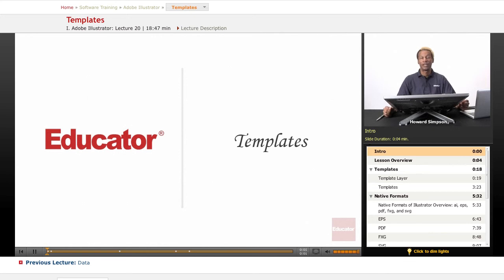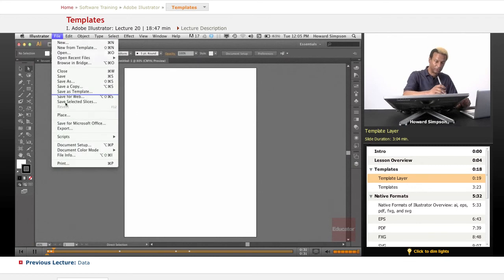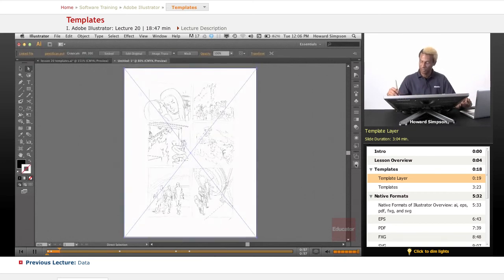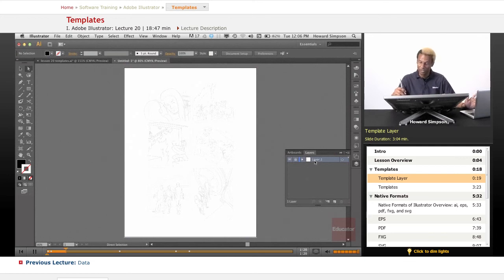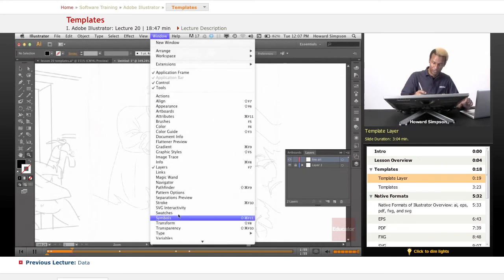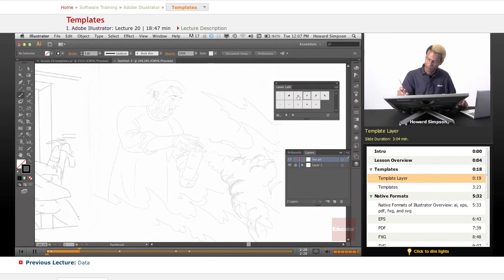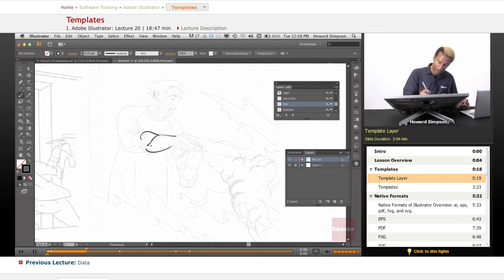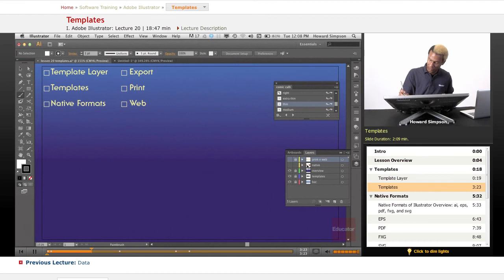Adobe Illustrator - Templates